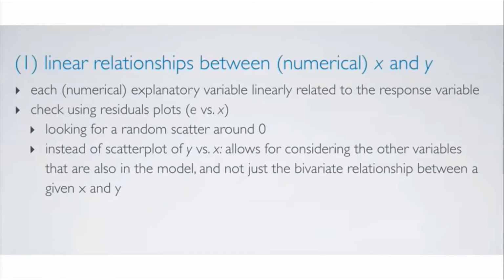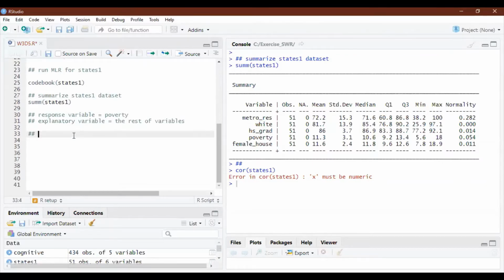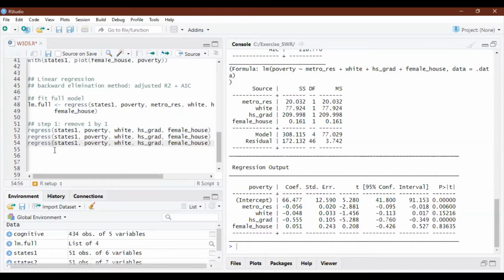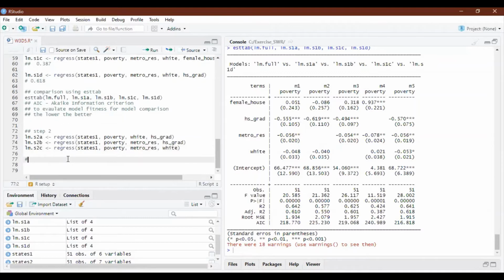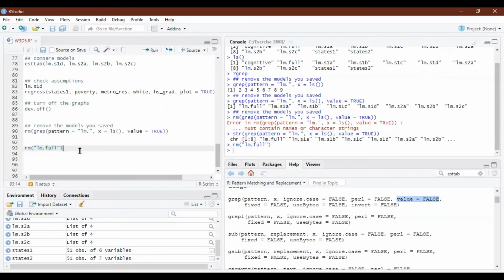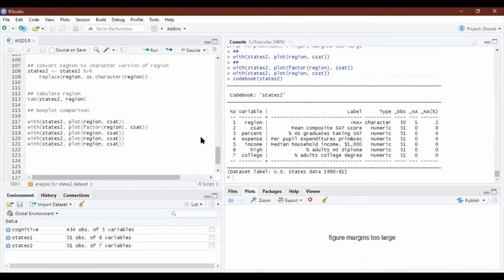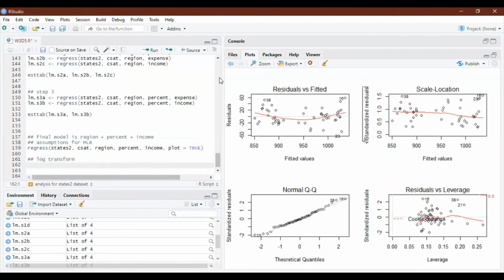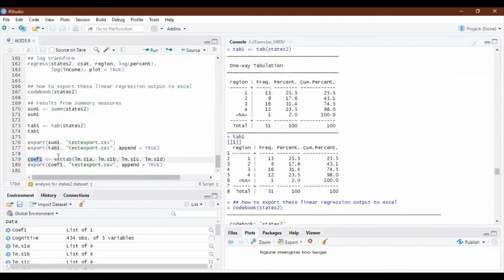Week 3: Linear Regression, Day 5 (ENG): Multiple Linear Regression R Lab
In this video, we demonstrate how to conduct multiple linear regression model using regress() function in mStats.